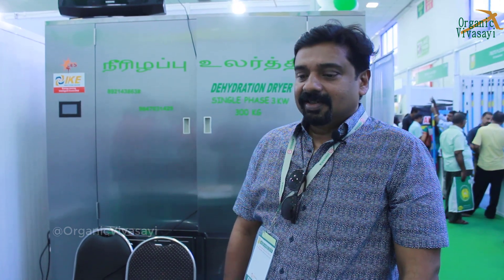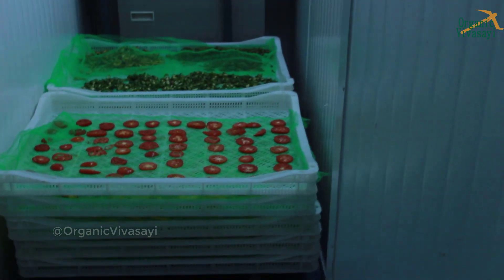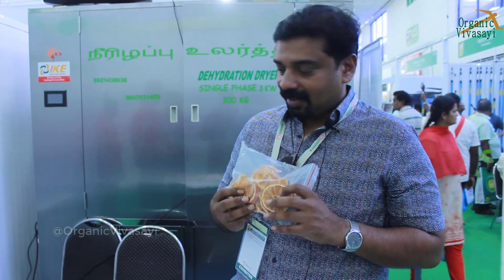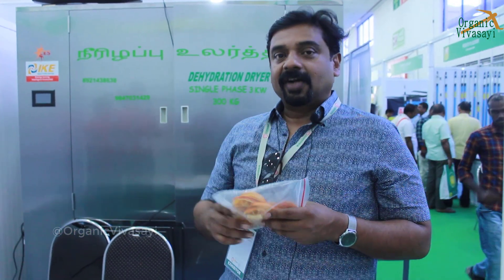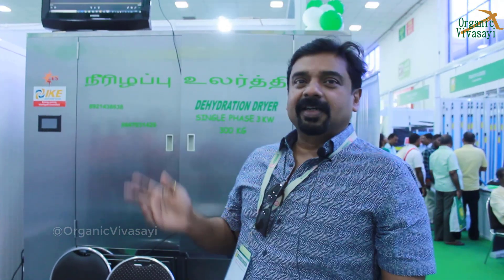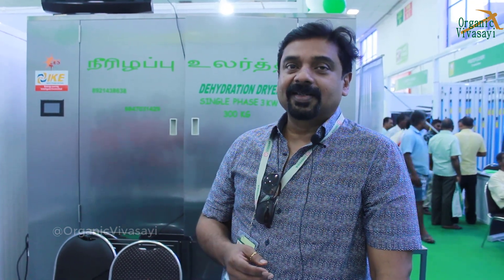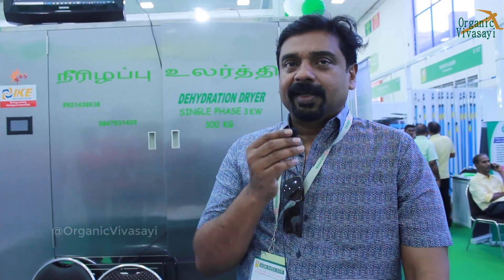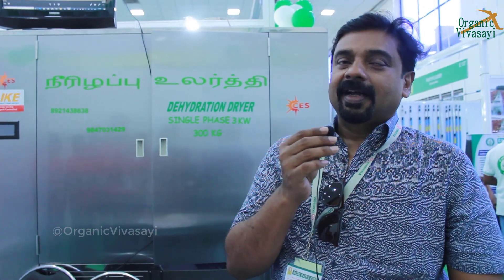Food Dehydration Systems | மின்சார ஒளி உலர்த்தி | Advanced drying processes for fruits,vegetables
electric dryer machine for foods | Dried Fruit Machine Food Dryer Food Dehydration,Dryer Dehydrator | codissia agri expo

இயற்கை விவசாயம் தொடர்பாக பல பயனுள்ள வீடியோ பார்த்து அறிந்துகொள்ள நமது ஆர்கானிக் விவசாயி சேனலை பின் தொடருங்கள்.

வாழ்க வாழ்க வாழ்வாங்கு வாழ்க